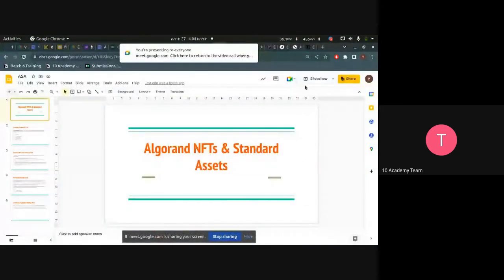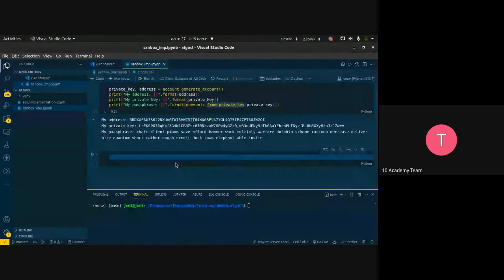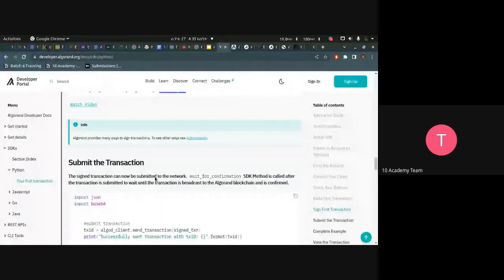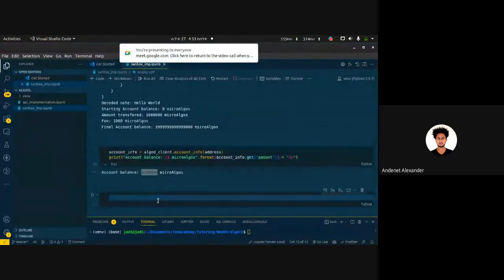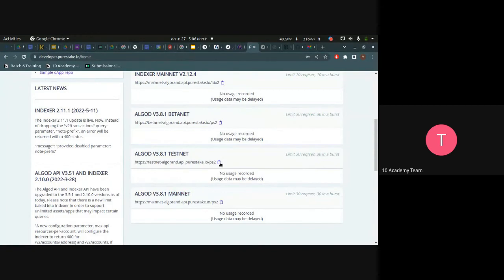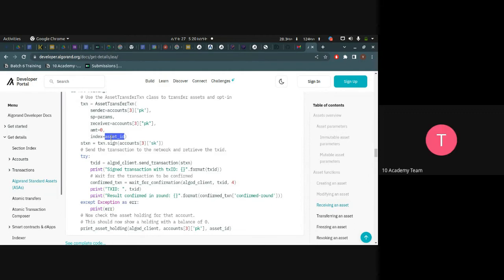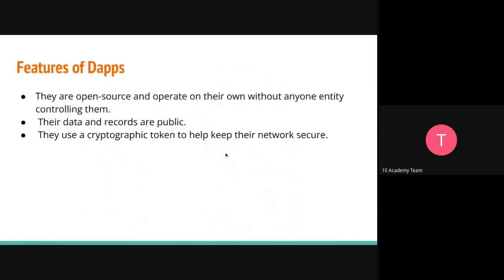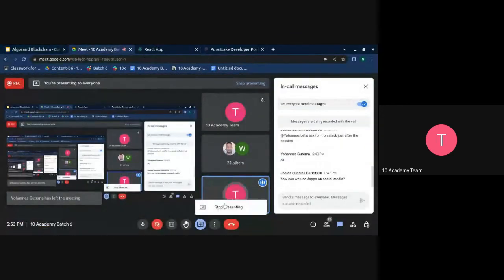B6 W6 D2 Tutorial